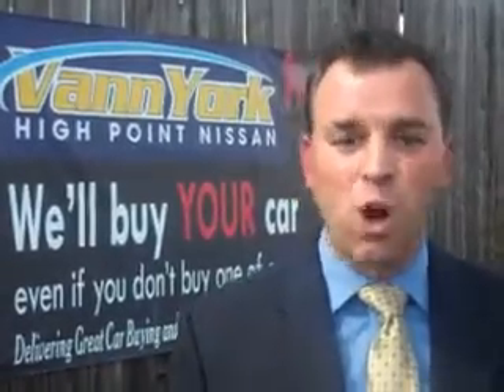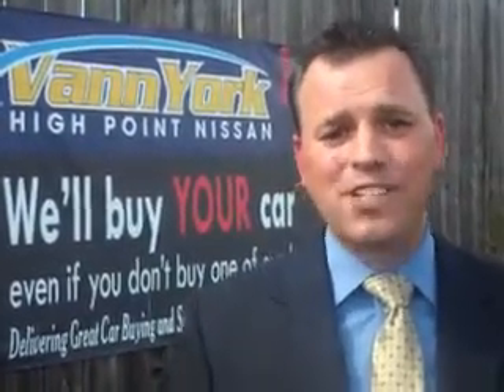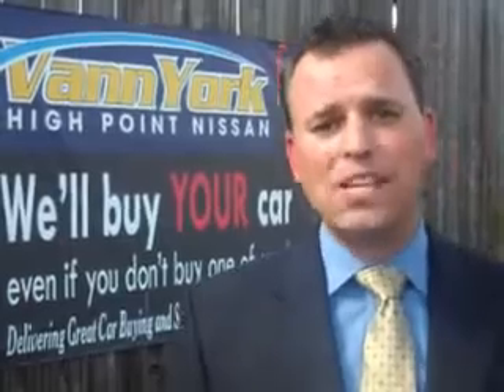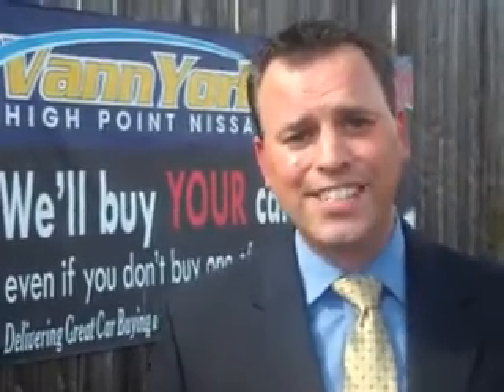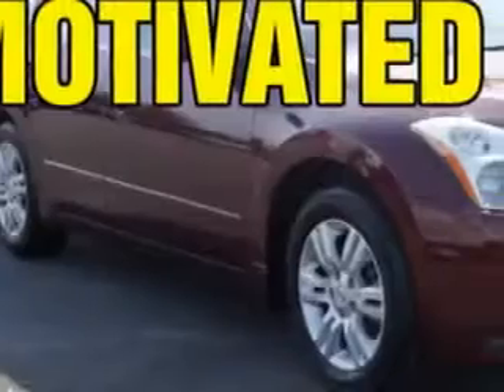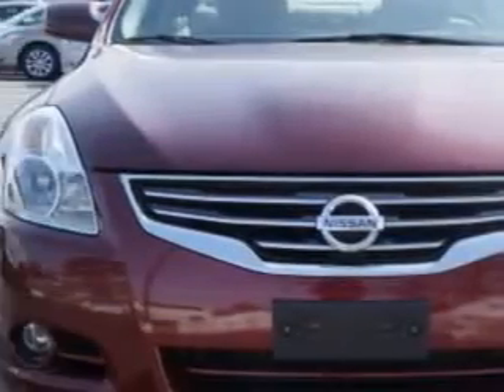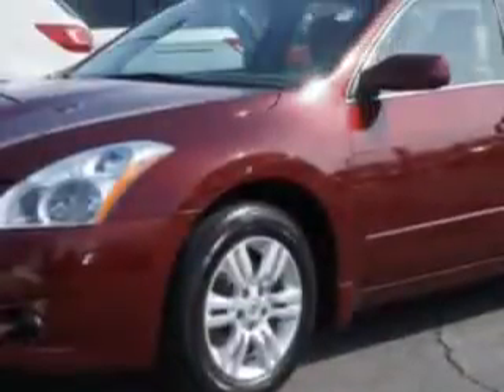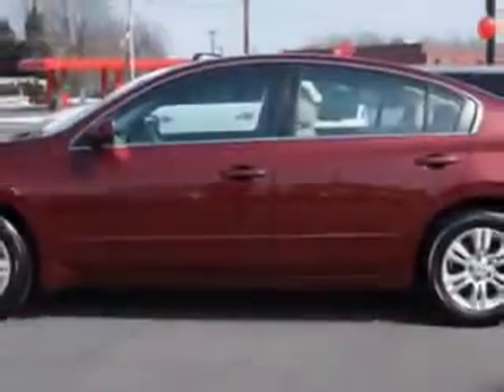Used 2011 Nissan Altima 2.5 S Greensboro, Winston Salem High Point, Kernersville NC Vann York's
Used 2011 Nissan Altima 2.5 S Greensboro, Winston Salem High Point, Kernersville NC Vann York's, You will love this Tuscan Sun Nissan Altima 4 Dr Sedan, equipped with a 4 Cylinder engine and an automatic transmission. Enjoy an exceptional 32 miles to the gallon on this great car with features like Halogen Headlights, Anti-Theft Alarm System With Engine Immobilizer, Push-Button Start, Electronic Brakeforce Distribution, Speed Sensitive Front Wipers, Speed-Proportional Power Steering, and much more. Enjoy the drive and have peace of mind in this Nissan Altima. See us at Vann York's High Point Nissan today!
MILES: 47,333
VIN:1N4AL2AP9BN511754

1810 S. Main ST.
High Point, North Carolina 27261